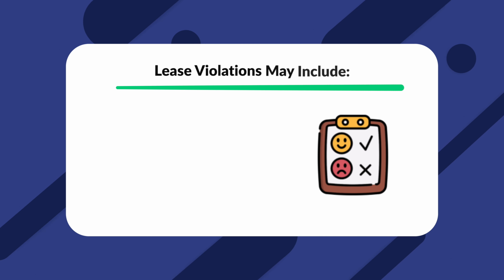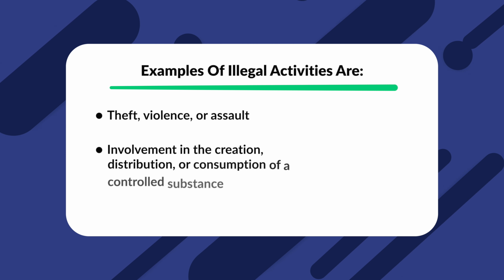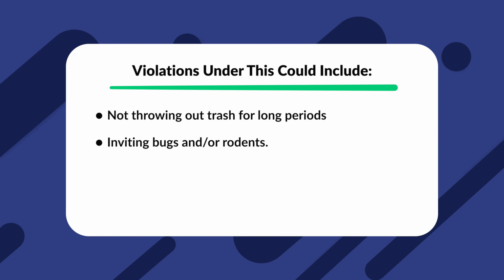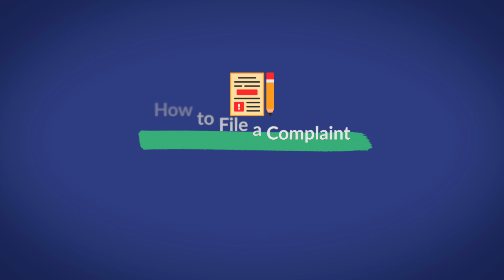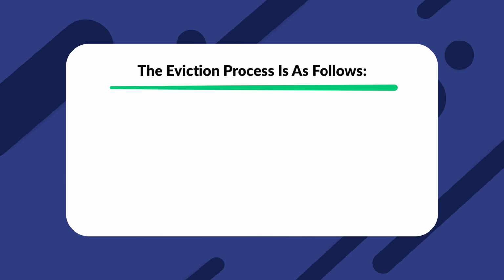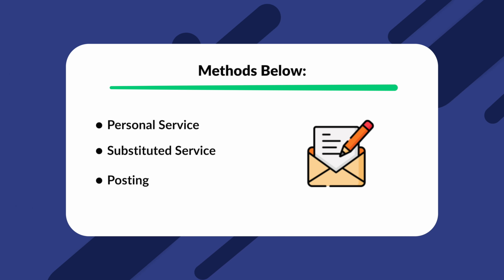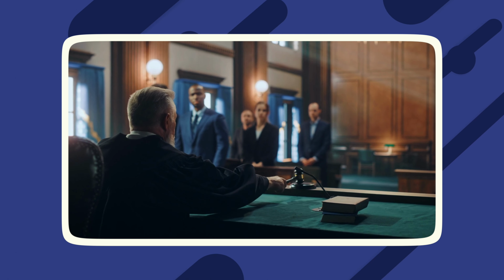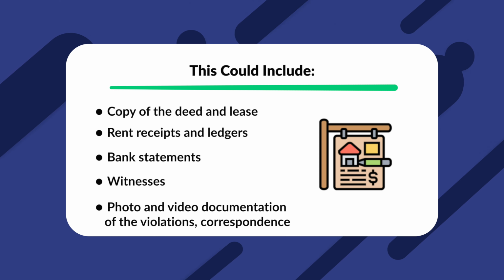Eviction Process in Michigan: Laws for Landlords & Property Managers!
Today we will be diving deeper into the eviction process in Michigan! Make sure to check out DoorLoop today

Every eviction process is different and dependent on the lease/rental agreement signed by the tenant and the landlord. This video details a summary for landlords to refer to when evicting a tenant. Confirm procedures with your justice court to make sure the entire process goes as smoothly as possible.

0:00 - Welcome!
0:30 - Common eviction reasons
3:32 - How to file a complaint
4:09 - How to serve a tenant
4:52 - After serving to summons and complaint
5:09 - Filing a motion
5:30 - Procedure if tenant disagreed
6:16 - After the landlord wins the case
6:44 - Move out process
7:35 - That's a wrap!

Category: Laws ‍‍